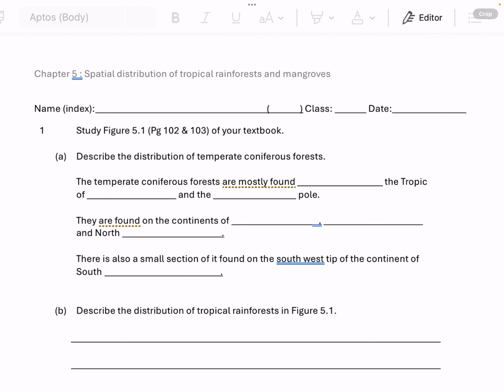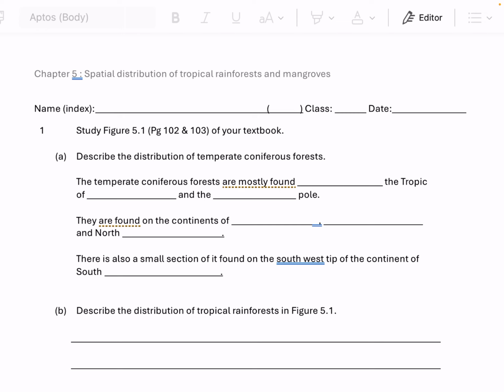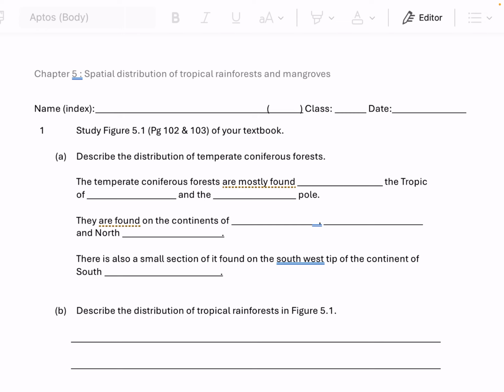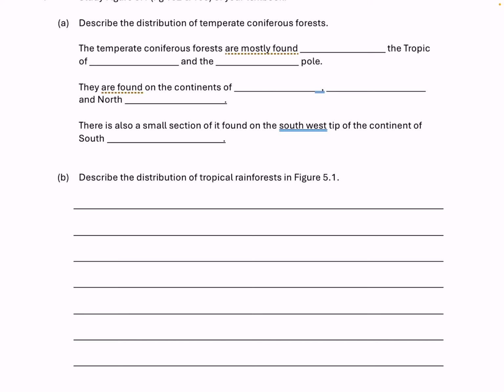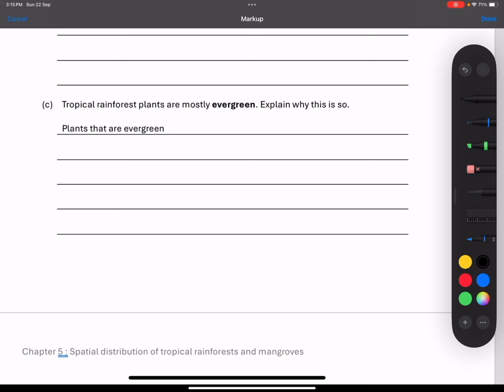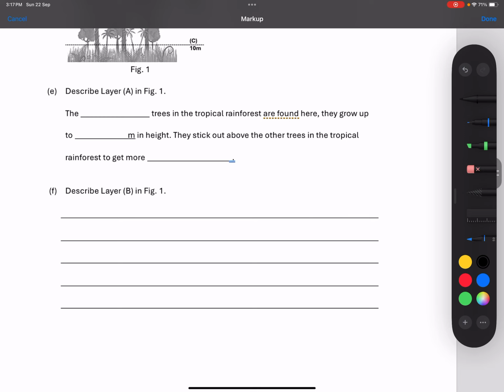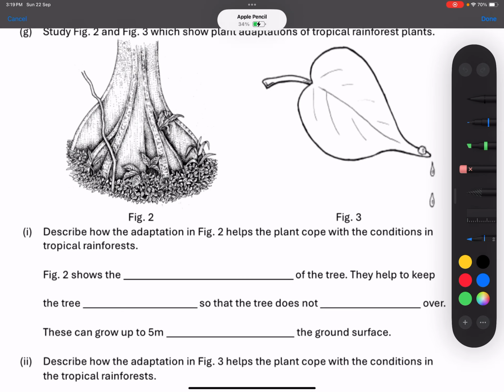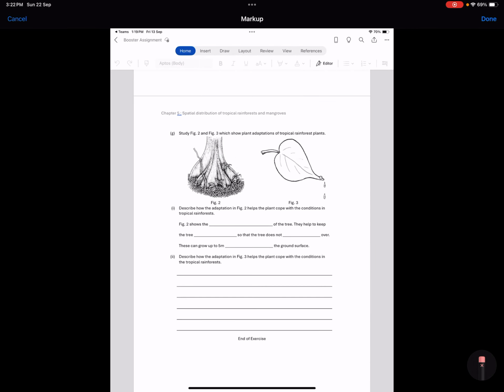2024 Sec 1 Topic 5 additional practice walkthrough